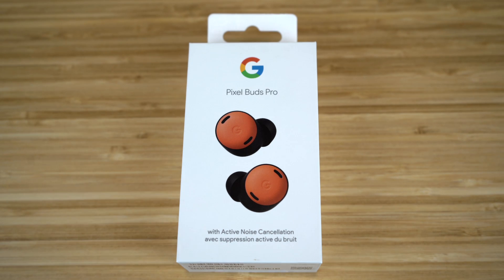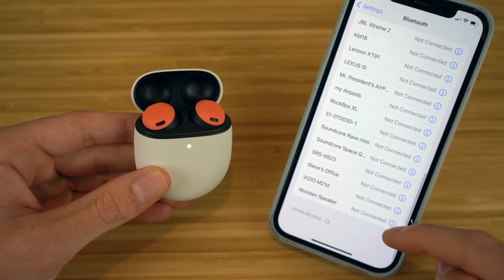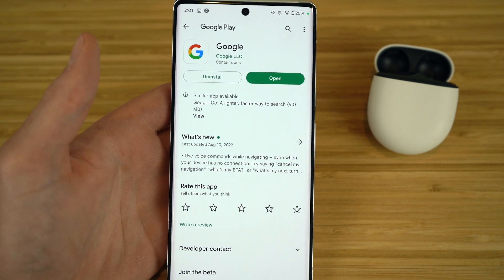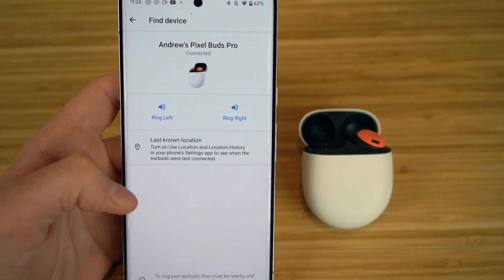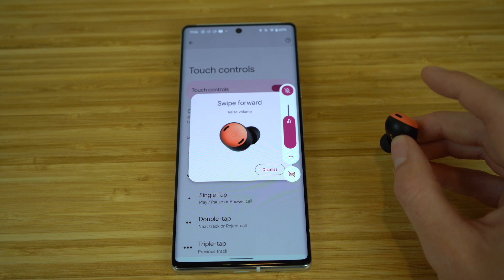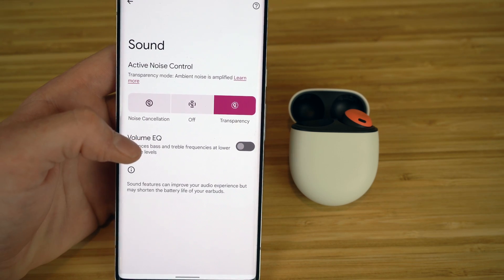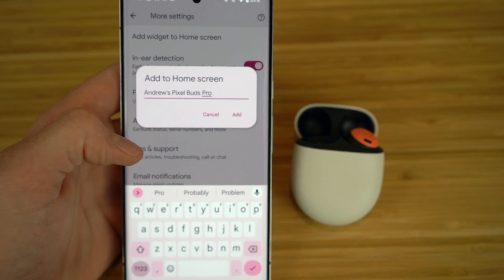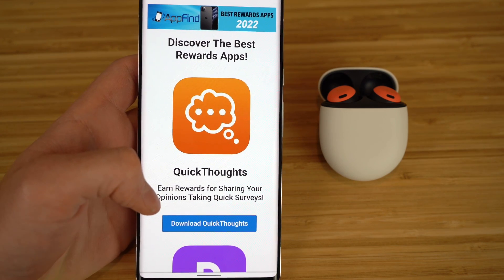Pixel Buds Pro - Complete Beginners Guide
Learn how to use the Google Pixel Buds Pro in this Complete Beginners Guide which covers Everything you Need to Know to use the Pixel Buds Pro to their Maximum Potential. This In-Depth Guide has Everything you need to become a Pixel Buds Pro Expert!

Let us know what your favorite Google Pixel Buds Pro feature is in the Comments!

Video Chapters:

0:00 Can you use the Pixel Buds Pro on your iPhone?
0:47 Unboxing the Pixel Buds Pro
1:27 Connecting the Pixel Buds Pro to your Android Phone & iPhone
3:17 What do the Pixel Buds Pro look like & feel like?
4:04 How to setup & use Google Assistant with the Pixel Buds Pro
6:01 Downloading the Pixel Buds Pro App on your phone
6:27 How to find & locate the Pixel Buds Pro
7:18 How to use the Touch Controls on the Pixel Buds Pro
12:41 Noise Cancellation, Transparency Mode, & Volume EQ on Pixel Buds Pro
14:52 Eartip Seal Check on the Pixel Buds Pro
16:19 More new settings & features on the Pixel Buds Pro
18:29 Should you buy the Pixel Buds Pro?

Content Claim: All Video Clips and Sound have been either produced or licensed by AppFind. I show off the Google Pixel Buds Pro Beginners Guide in this video. Everything else in the video is my own work.